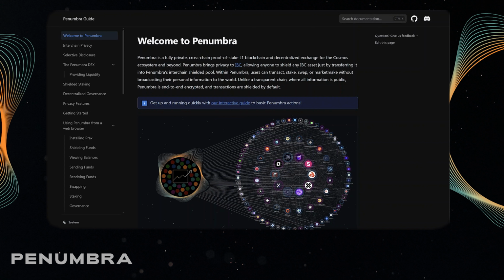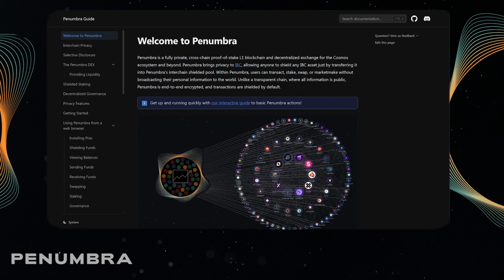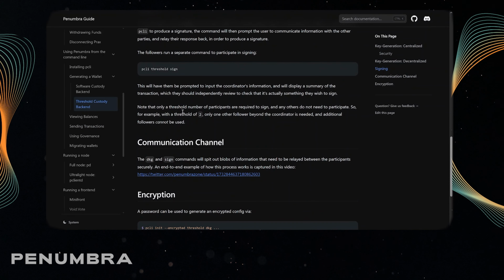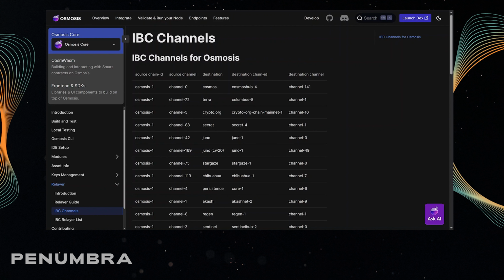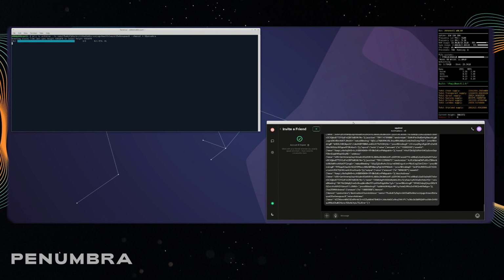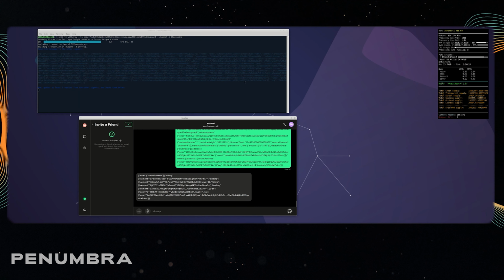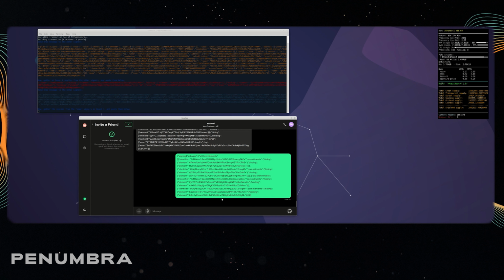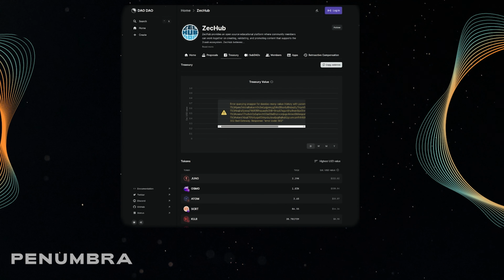Penumbra Threshold Custody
Threshold Custody allows for Shielded Multisig of any IBC enabled asset on Penumbra. We demo the process of depositing into a threshold custody wallet and withdrawing UM to an Osmosis address using PCLI.